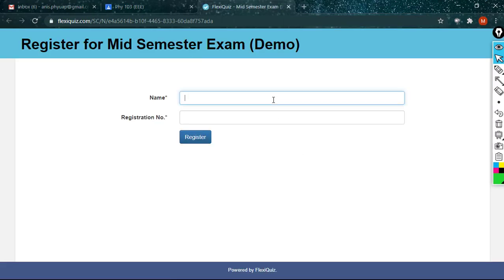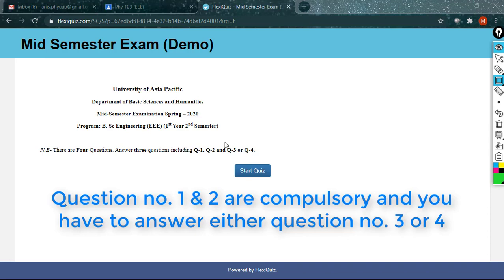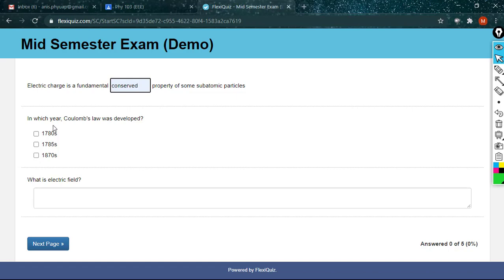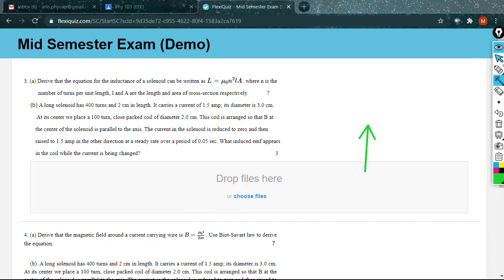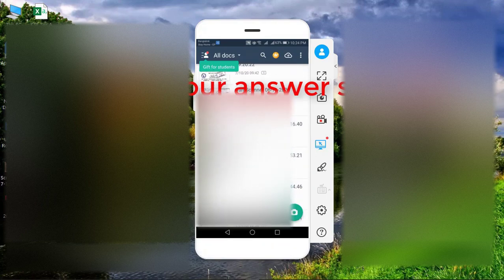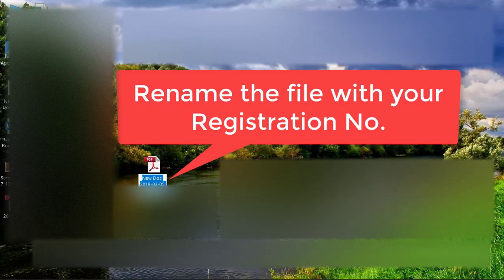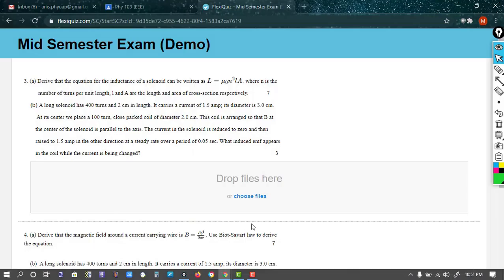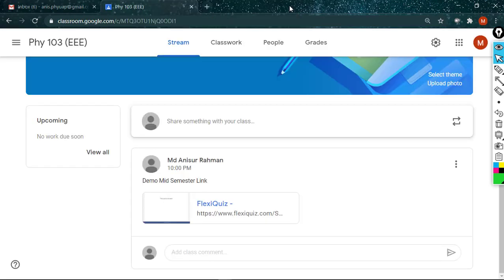How to answer questions in Flexiquiz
In this video, students would learn about online examination system submitting answers in FlexQuiz.